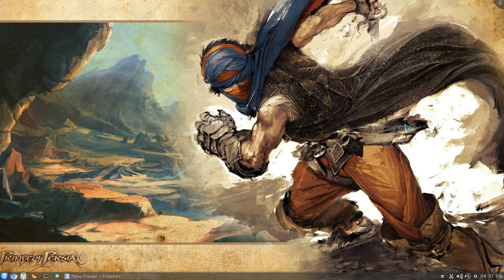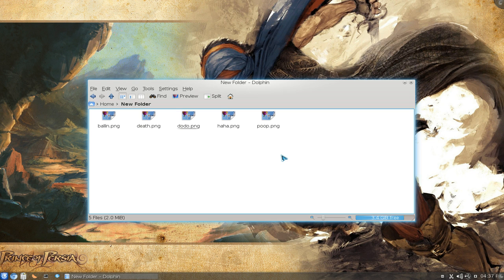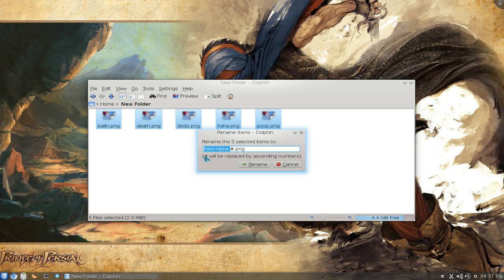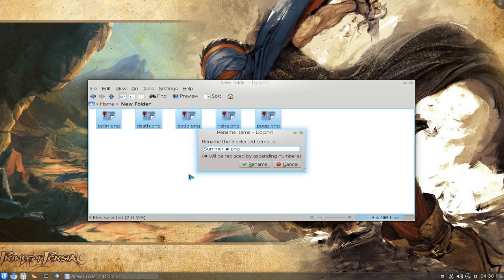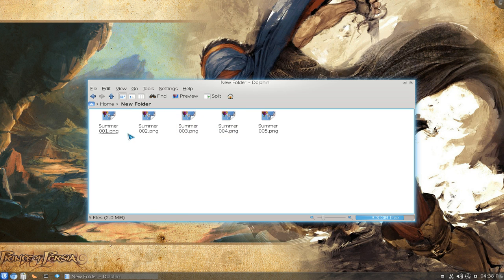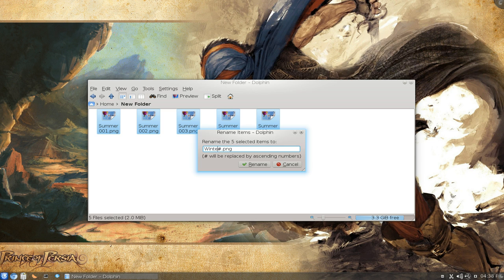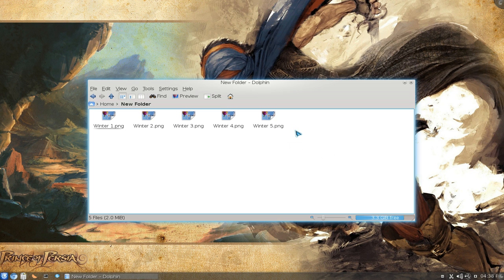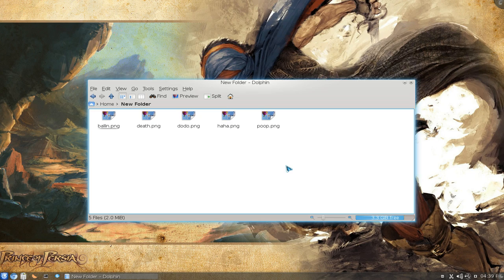Batch Rename - Dolphin File Manager - Kubuntu 10.10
This is a built-in renaming feature on Dolphin, useful for limited things like pictures